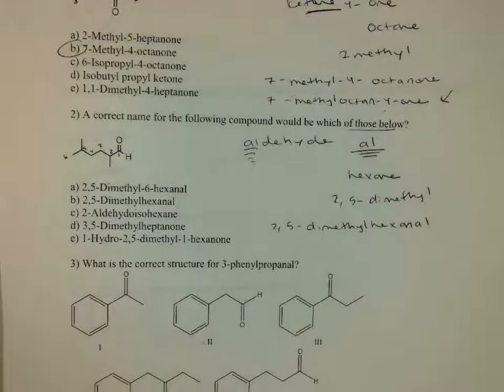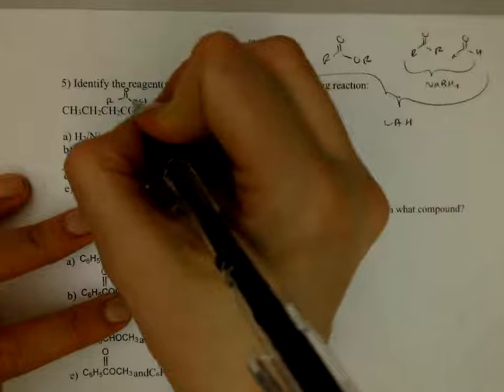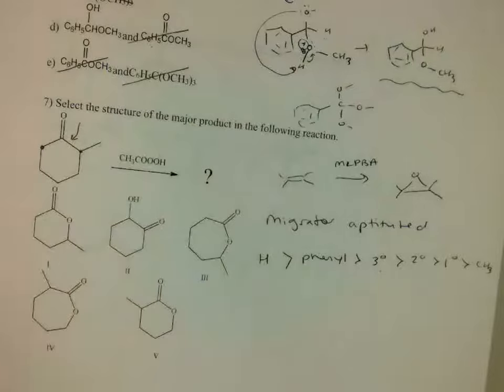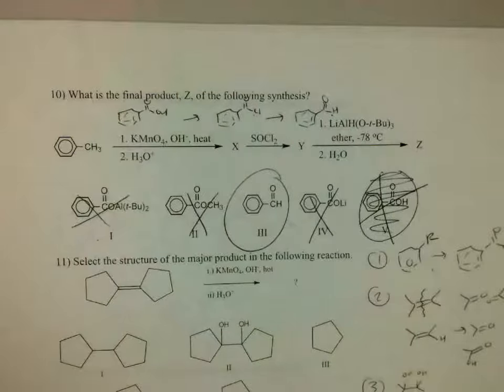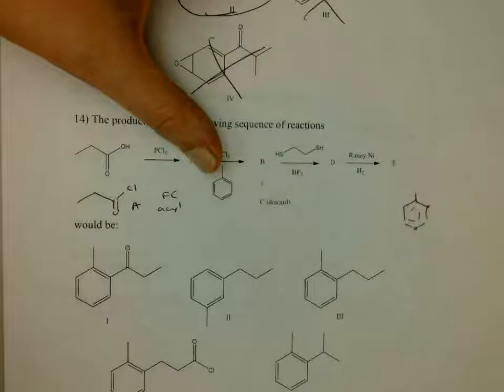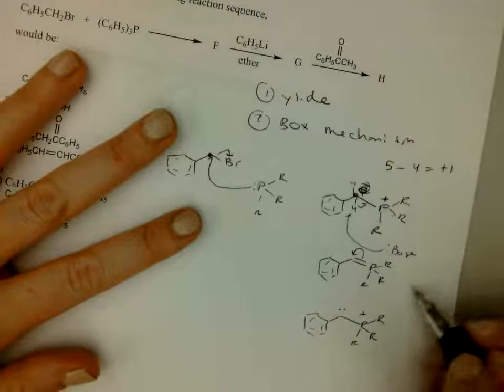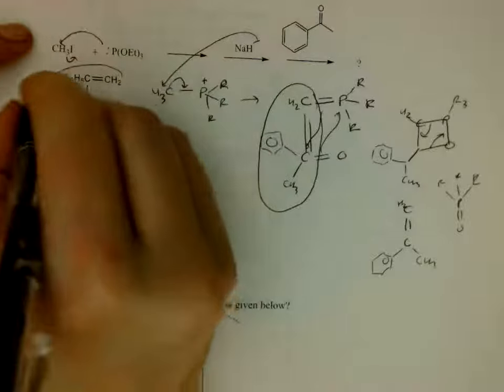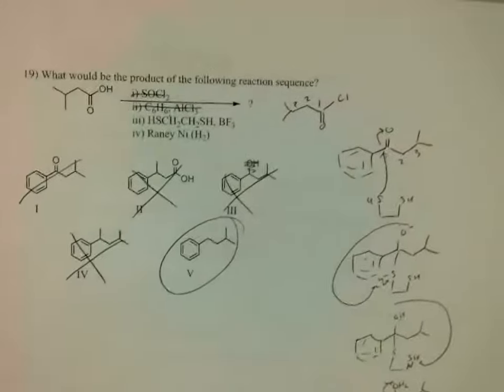Chapter 16 Practice Problems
Chapter 16 practice problems taken from solomon's course material